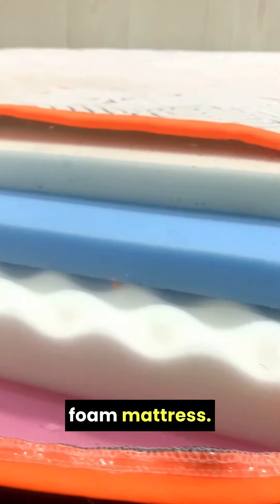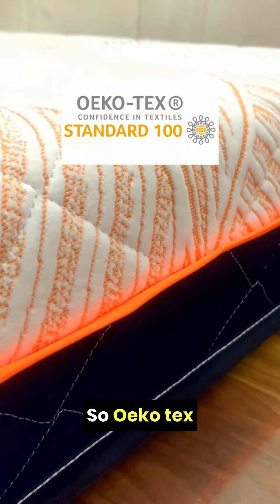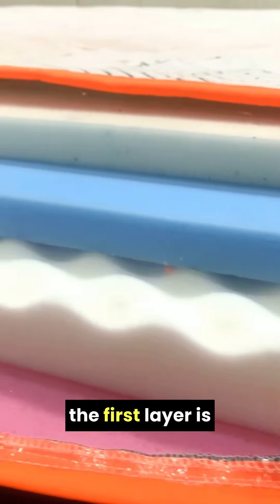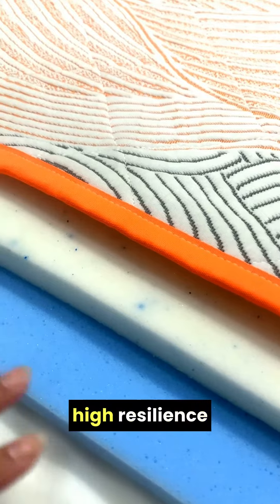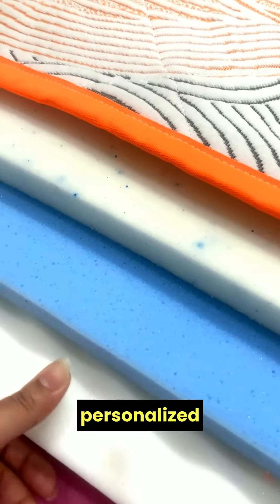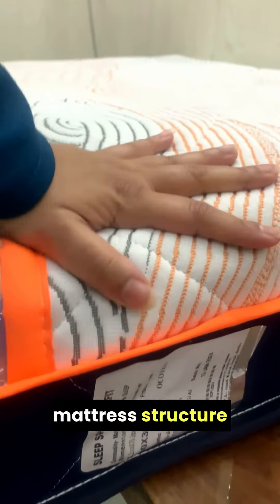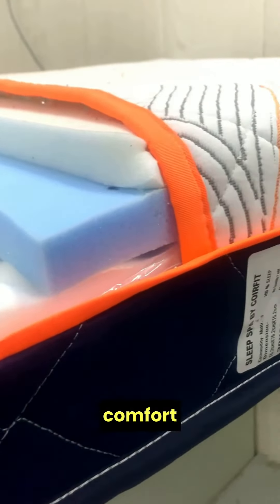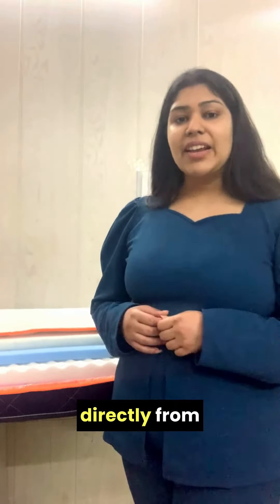Memory Foam Mattress at Rs. 320/per month | Meet India's Best Orthopaedic Memory Foam Mattress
In a country where sleep is revered as a precious commodity, choosing the right mattress is paramount. Sleep Spa Oeko Tex Memory foam mattress, with its exceptional comfort, support, and adaptability, has earned its place as the ultimate choice for a blissful night's sleep in India. Say goodbye to restless nights and embrace the comfort you deserve with a memory foam mattress that redefines relaxation.